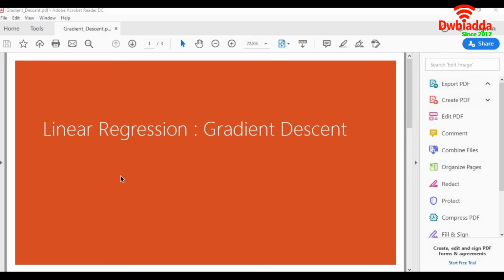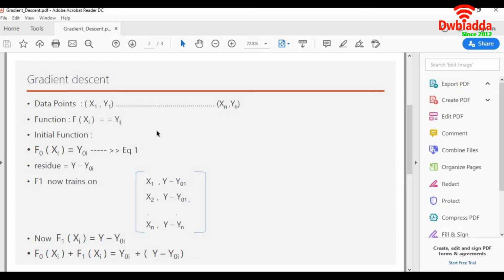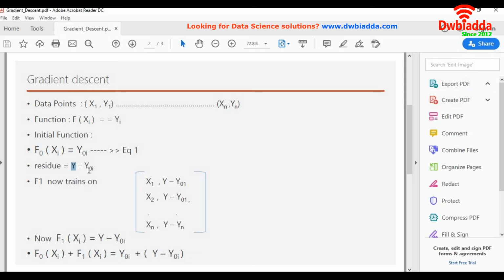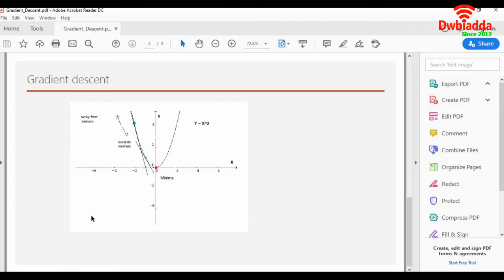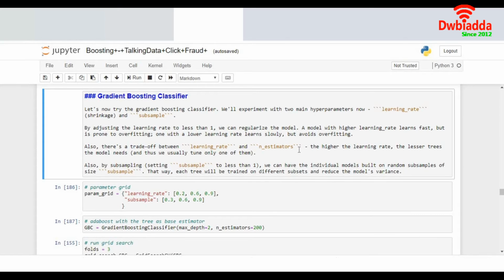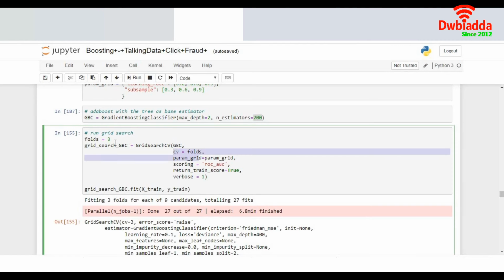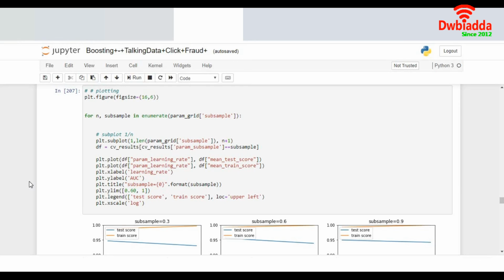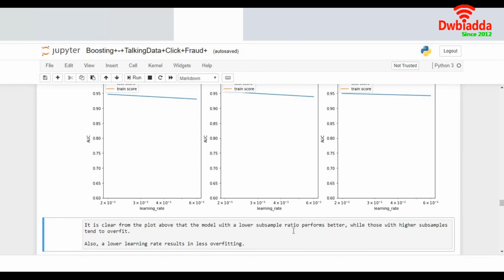How to implement Gradient Descent using Linear regression | Linear Regression ML Tutorial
Welcome to DWBIADDA's Linear Regression ( A Machine Learning ) Tutorial, as part of this lecture we will see,How to implement Gradient Descent using Linear regression